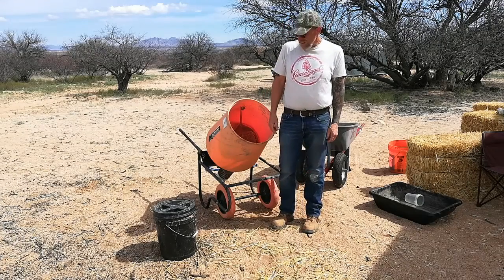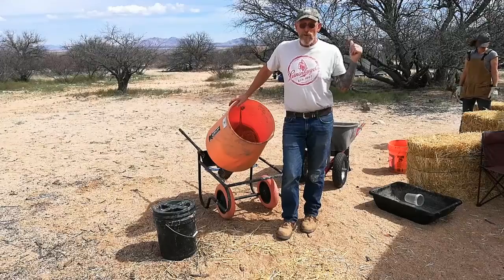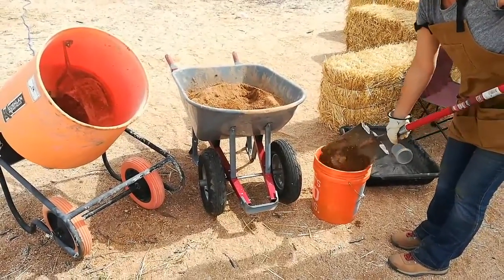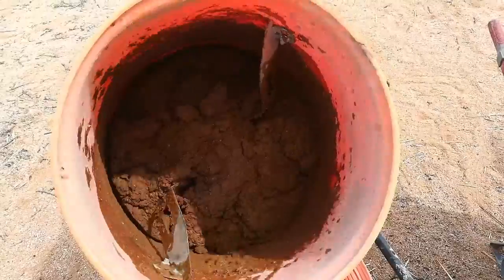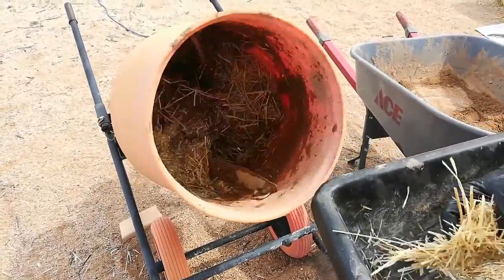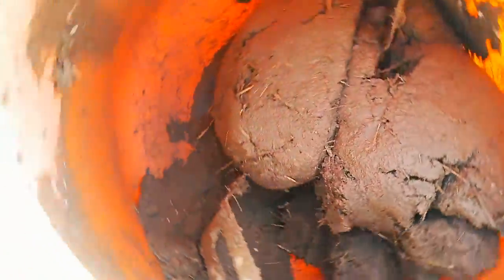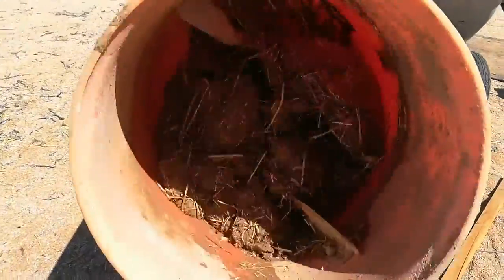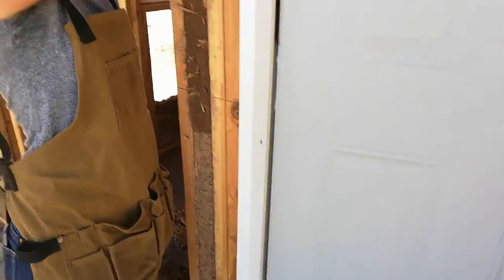Making Cobb with a Cement Mixer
A big thank you to our neighbor Handeeman for loaning us his cement mixer. This video shows that using a machine to replace the tarp method is definitely the way to go.